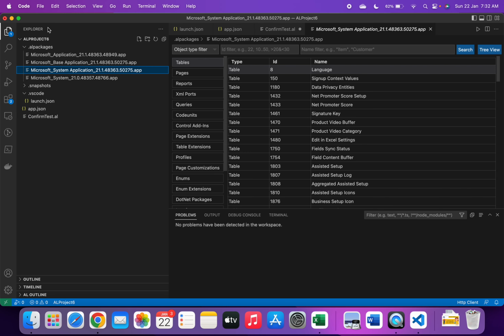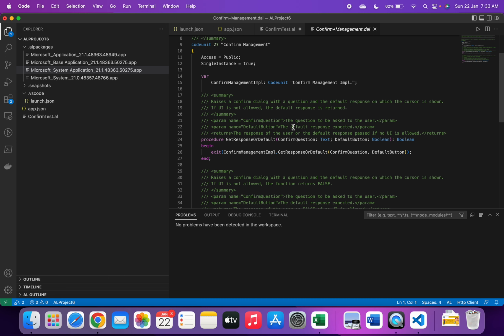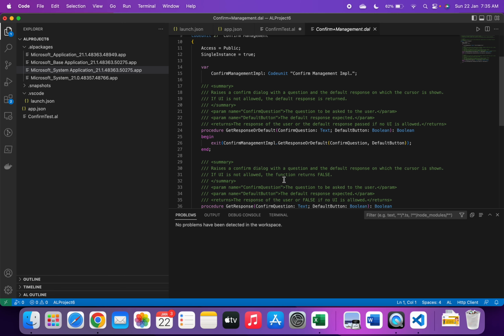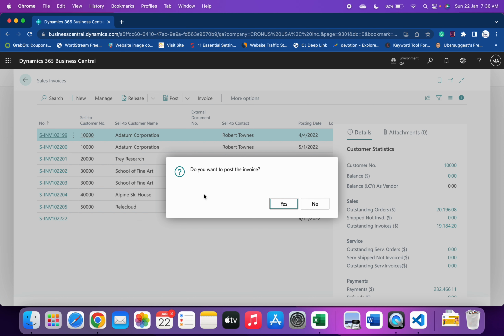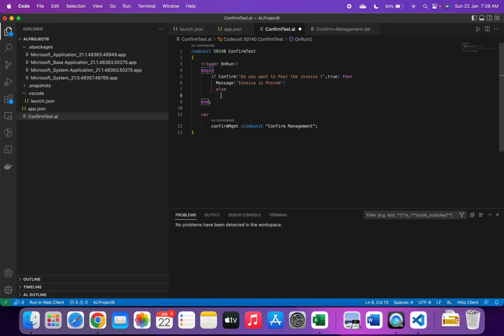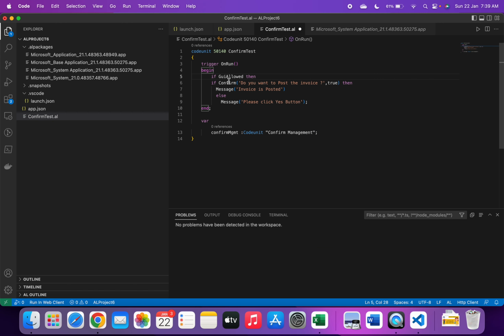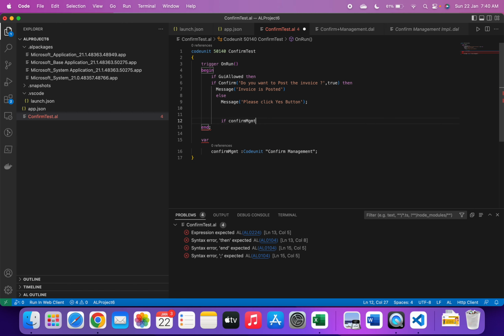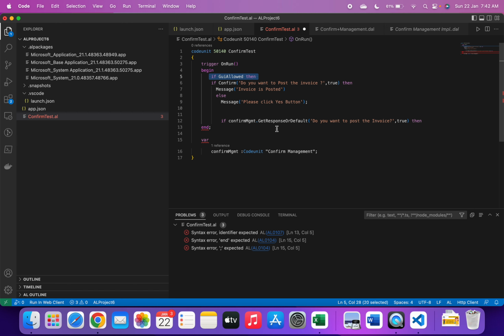How to - Confirm Management or Confirm Dialog | D365 Business Central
In this video, we have learned about the confirm management code units introduced by Microsoft as a part of the System Application to avoid using ensure Dialog Box.